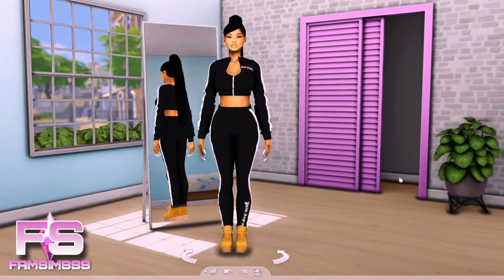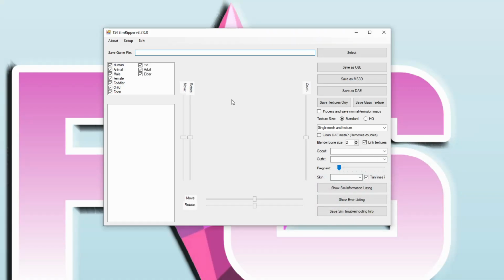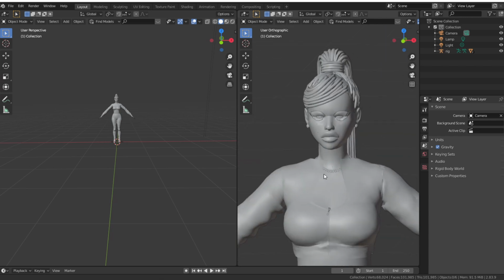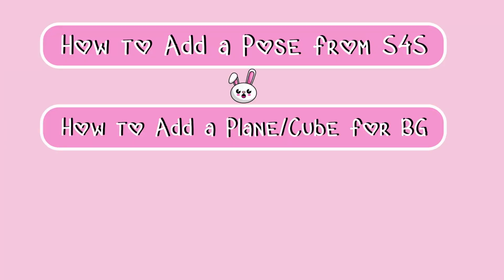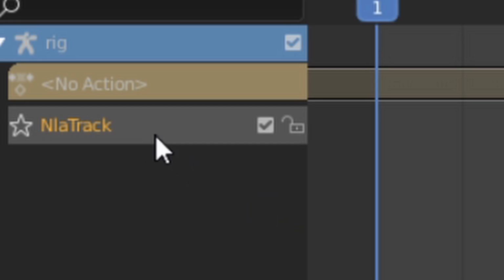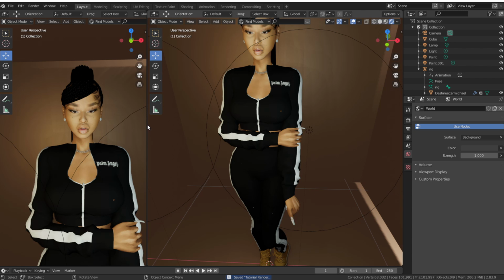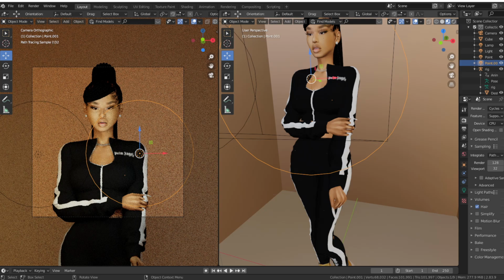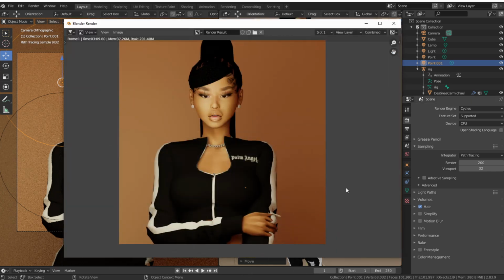HIGH-QUALITY BLENDER RENDER TUTORIAL *BEGINNER FRIENDLY* | Sims 4 In-Depth Tutorial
♥ Like to show you enjoyed this video! Comment!
▬▬▬▬▬▬▬▬▬▬ஜ۩۞۩ஜ▬▬▬▬▬▬▬▬▬▬

▬▬▬▬▬▬▬▬▬▬ஜ۩۞۩ஜ▬▬▬▬▬▬▬▬▬▬
                                 IMPORTANT LINKS!

Get all of our sims here!

▬▬▬▬▬▬▬▬▬▬ஜ۩۞۩ஜ▬▬▬▬▬▬▬▬▬▬

▬▬▬▬▬▬▬▬▬▬ஜ۩۞۩ஜ▬▬▬▬▬▬▬▬▬▬

▬▬▬▬▬▬▬▬▬▬ஜ۩۞۩ஜ▬▬▬▬▬▬▬▬▬▬

Please view our FAQ before asking any questions in the comments

▬▬▬▬▬▬▬▬▬▬ஜ۩۞۩ஜ▬▬▬▬▬▬▬▬▬▬

▬▬▬▬▬▬▬▬▬▬ஜ۩۞۩ஜ▬▬▬▬▬▬▬▬▬▬